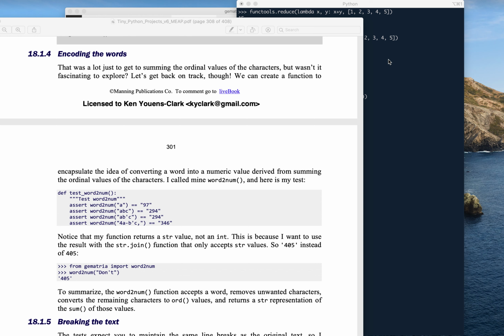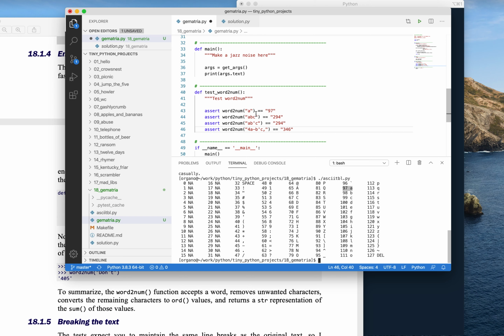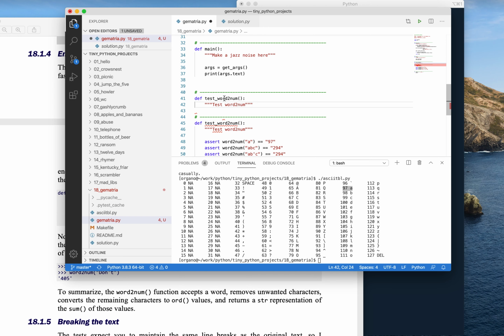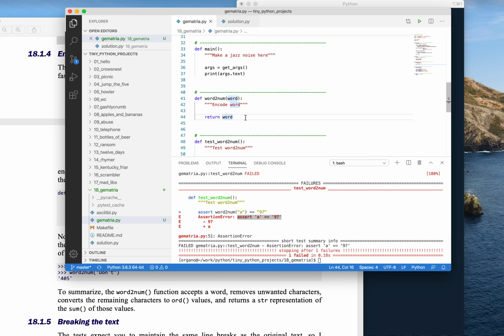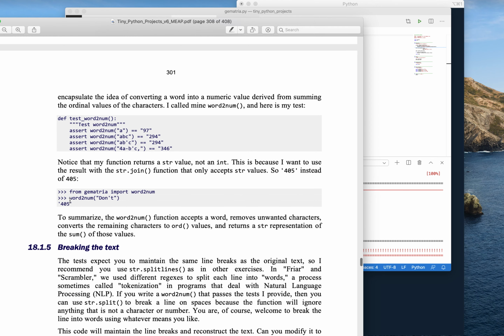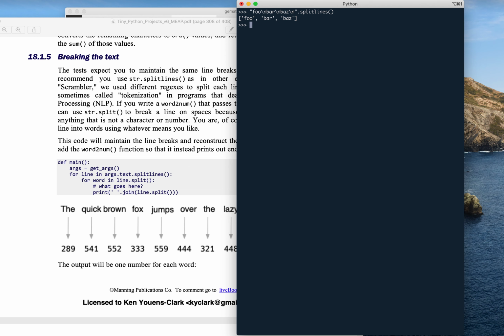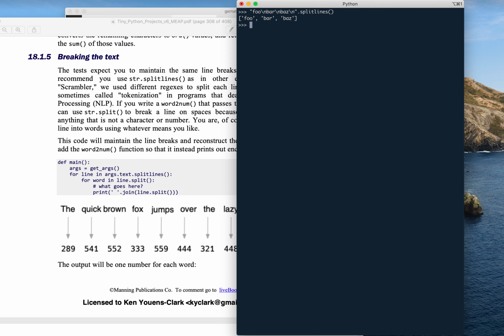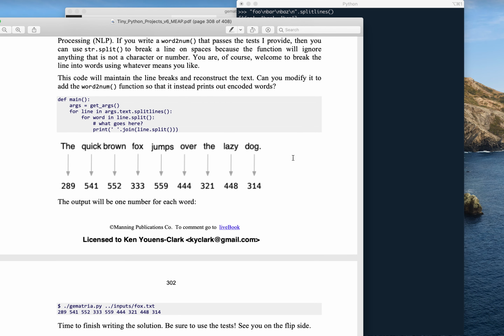Tiny Python Projects: Ch 18 Pt 7 (Writing the word2num function)